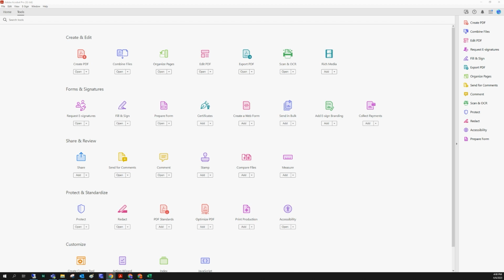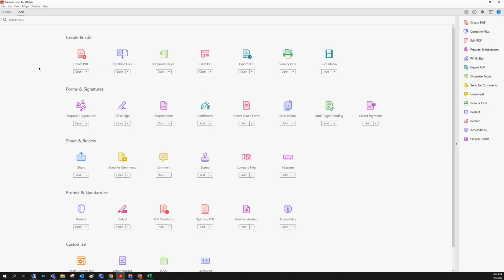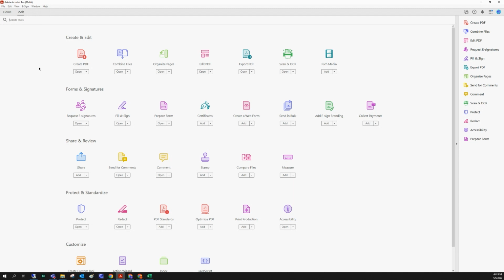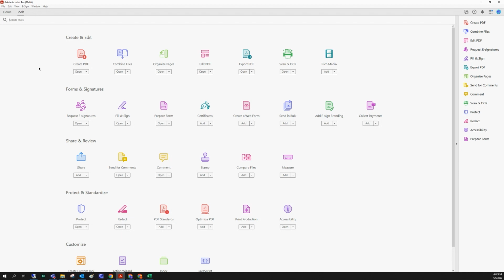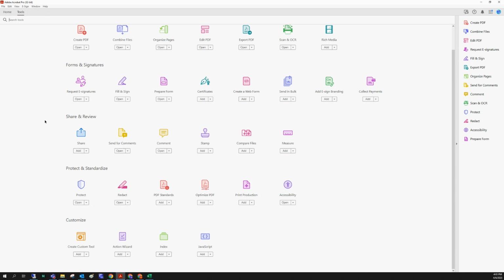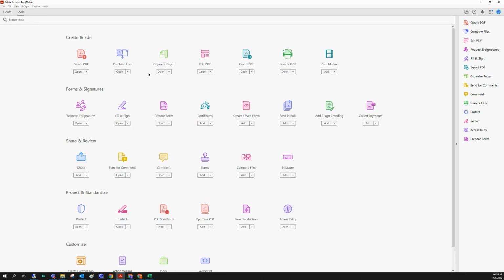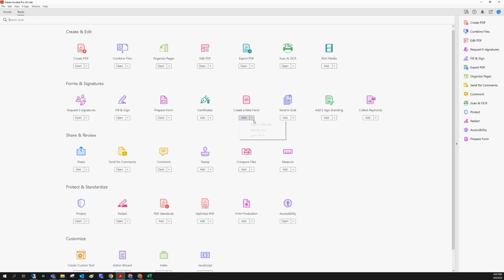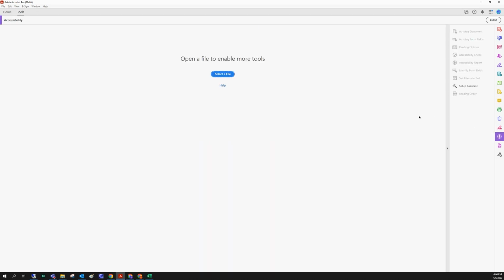Layout 2/2: Tools Pane & Right-Hand Side Toolbar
We continue our exploration of Acrobat's interface, this time covering the tools pane + favorites toolbar.